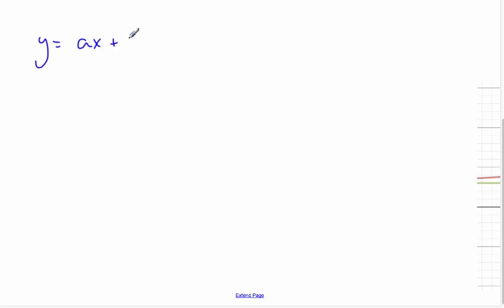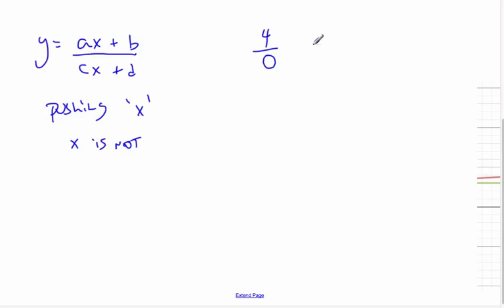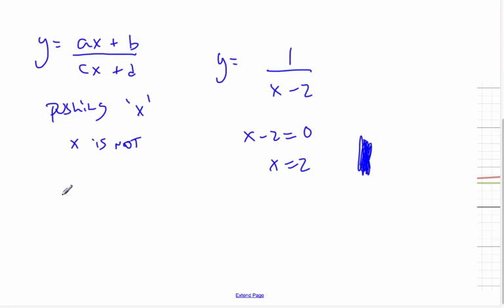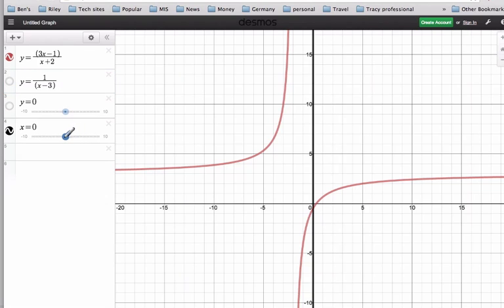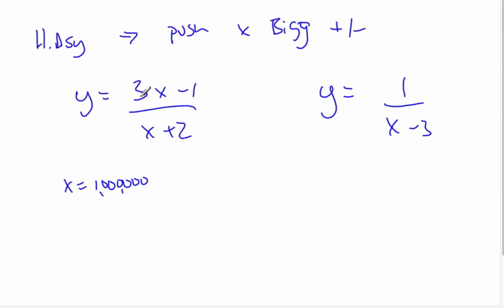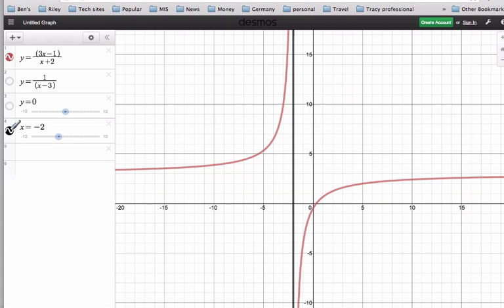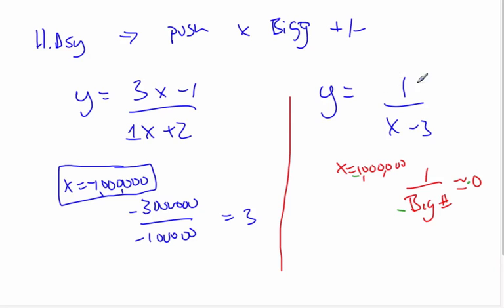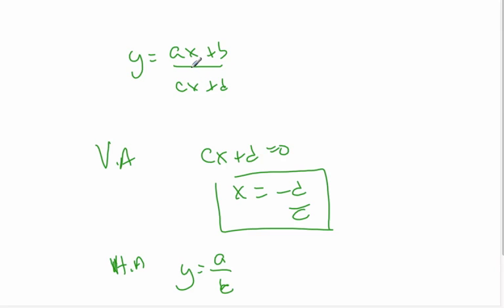IB Asymptotes Concept - Summary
IB Math Video - a discussion on how to find vertical and horizontal asymptotes in simple rational functions.